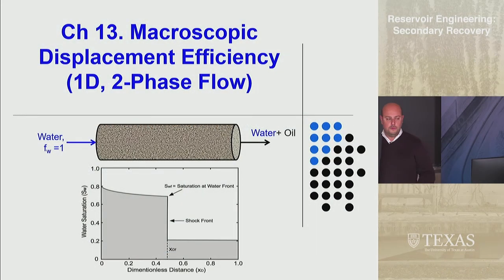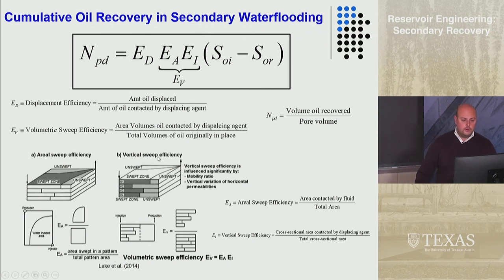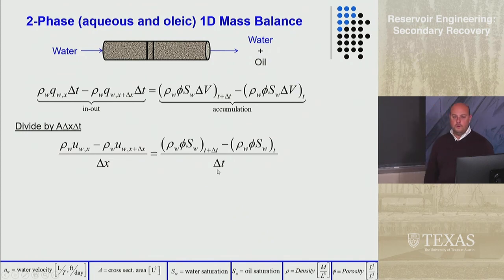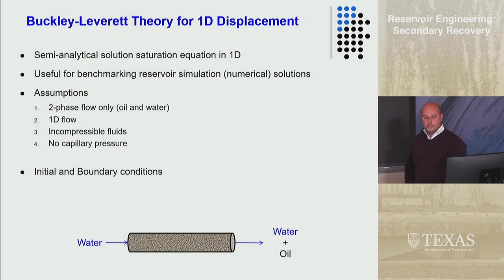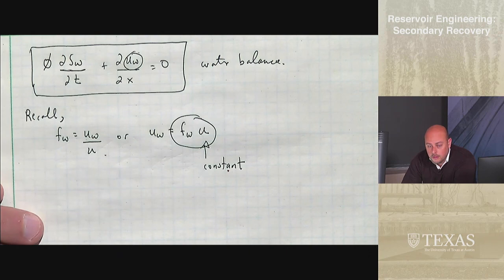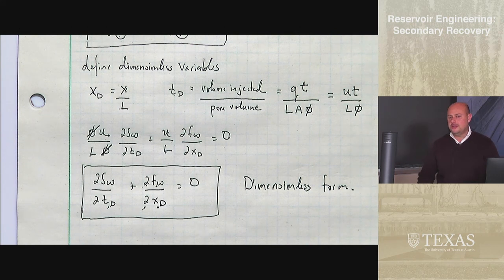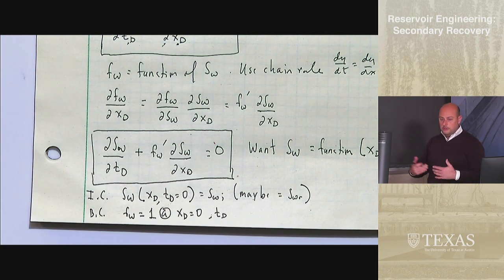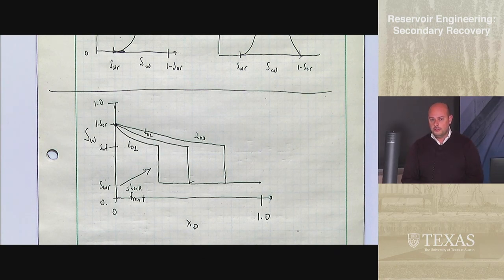14. Reservoir Waterflooding (Balhoff): Derivation of 1D, 2-phase flow mass balance